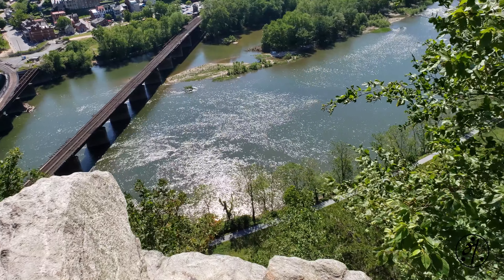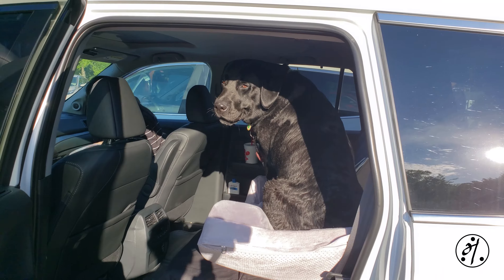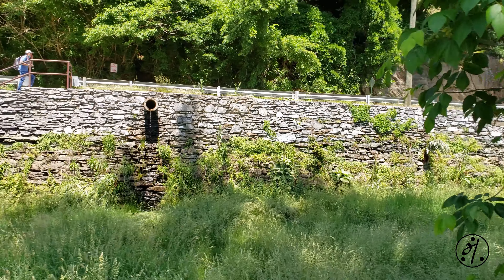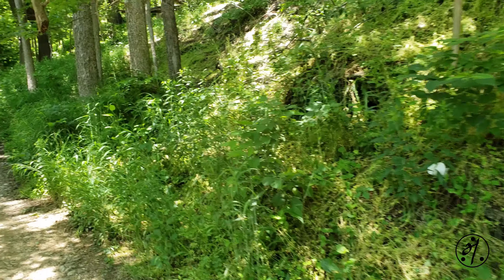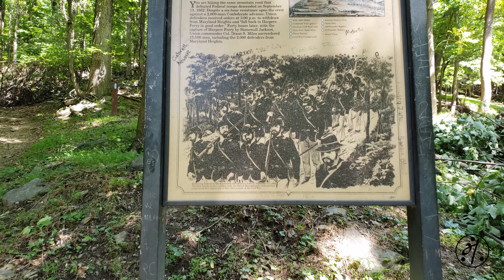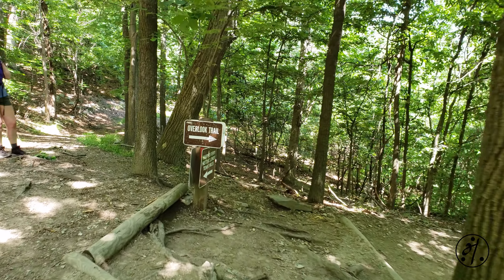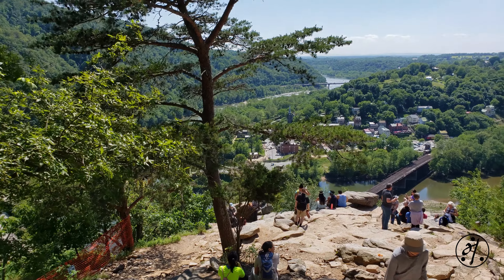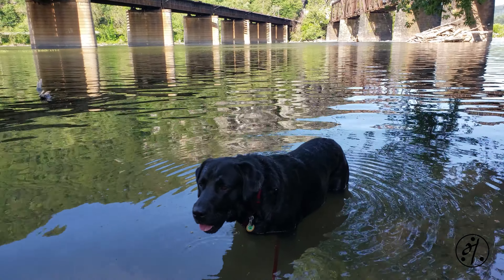Places to visit in Maryland | Harpers Ferry | Maryland Heights Trail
If you are into hiking, water activities then Harpers Ferry should be in your list. Its about an hour drive from DC area and has a bit of everything.

If you want avoid crowds and parking nightmare, come early and enjoy your hike.